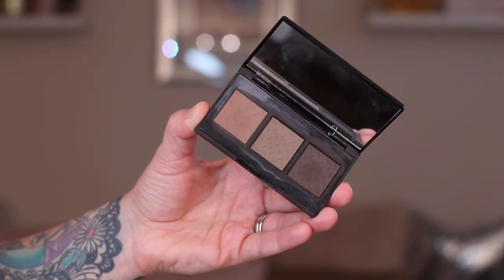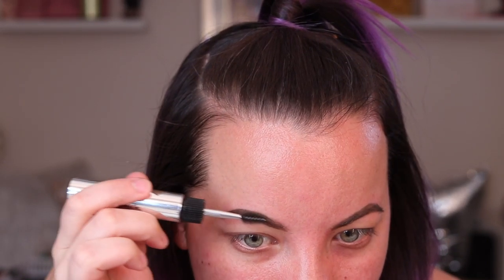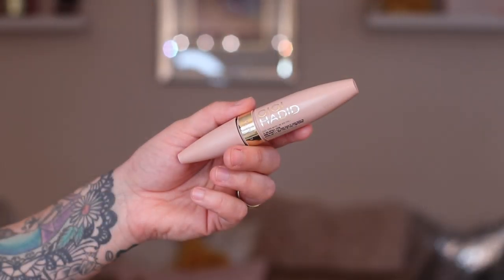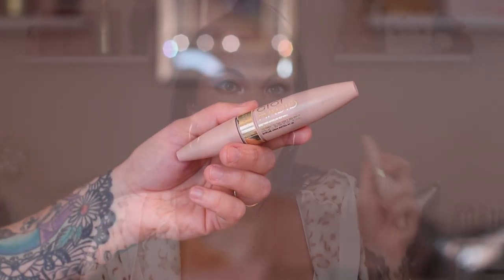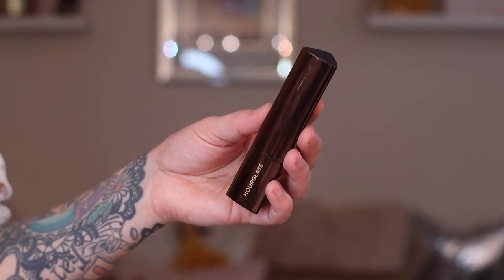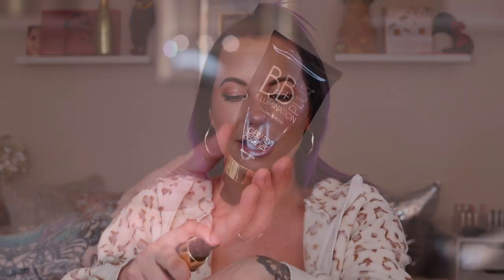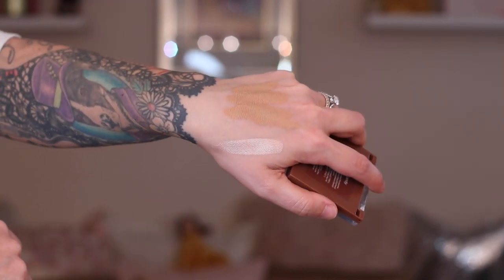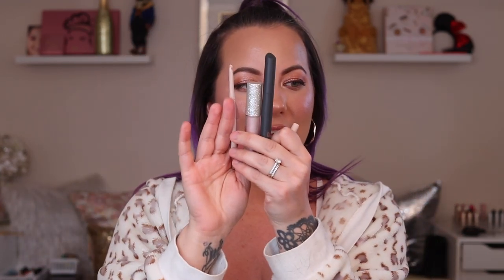REVIEWING OLD MAKEUP // TOM FORD, HOURGLASS, COLOURPOP & MORE!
PRODUCTS FEATURED:
** The BrowGal Convertible Brow Duo
** Physicians Formula Brow Last Longwearing Brow Gel
** Milk Makeup Kush Fiber Brow Gel
** Tom Ford Cream & Powder Eye Color Duo
** Colourpop Creme Gel Liner - Best O (shade is not available)
** Maybelline Lash Sensational Mascara
** Smashbox Primer Water
** Tarte Brighter Days Highlighting Moisturizer
** Hourglass Vanish Seamless Stick Foundation - Warm Beige
** Maybelline Color Sensational Lip Liner (Taura not available)

Catch me on the flip side!

- Boxycharm: BRIT-ABFZQJZO (I earn 500 charms)